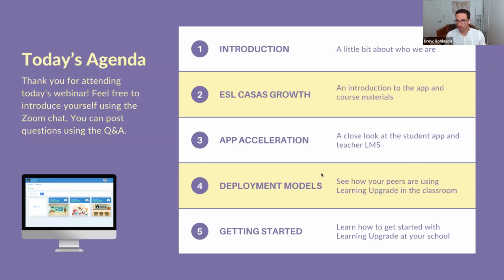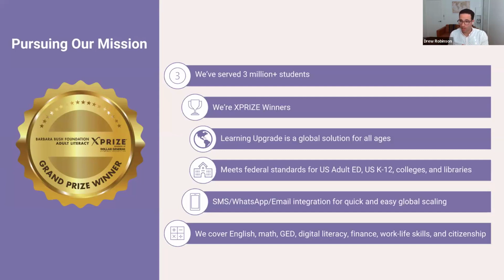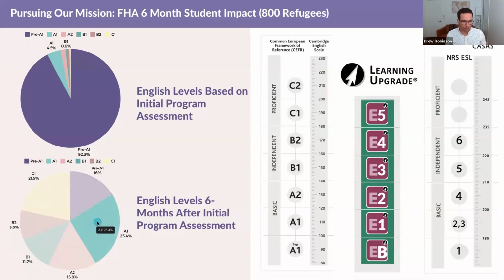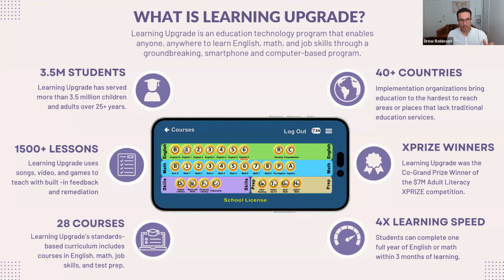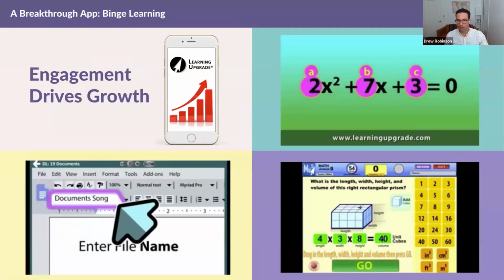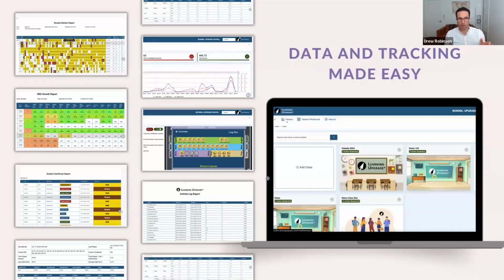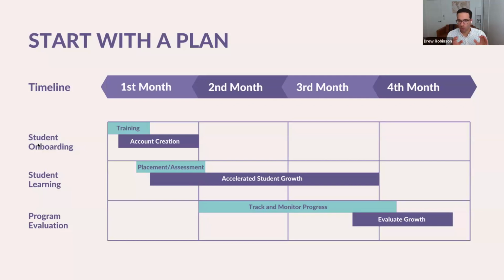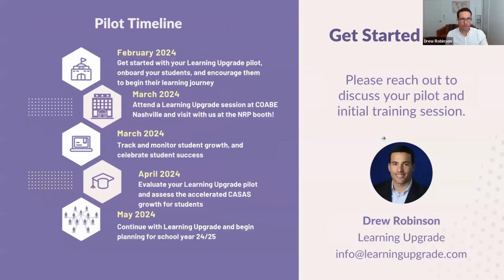Accelerate ESL CASAS Growth with an Engaging App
Join us to learn how ESL instructors are implementing the Learning Upgrade app in their classes to drive rapid growth in reading, writing, and math. Learn how to deploy an effective Learning Circles model using WhatsApp groups to broaden access to underserved adults. Witness how learners accelerate growth with "binge learning" at home using their smartphones, and gain insights into how instructors track progress and inspire learners. This webinar is tailored for adult education professionals keen on exploring app-based learning in their ESL programs.

Presenter: Drew Robinson